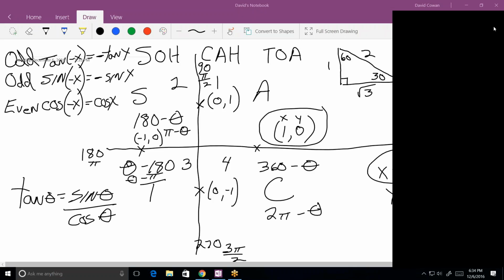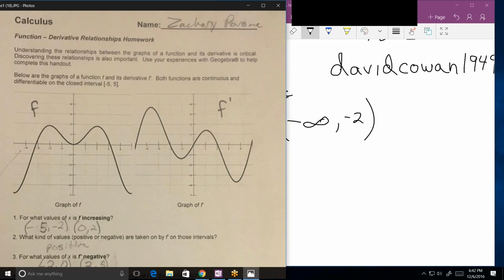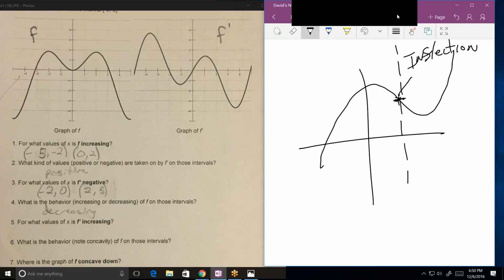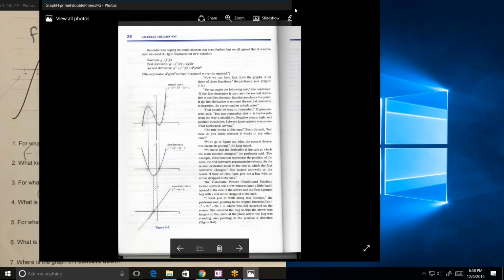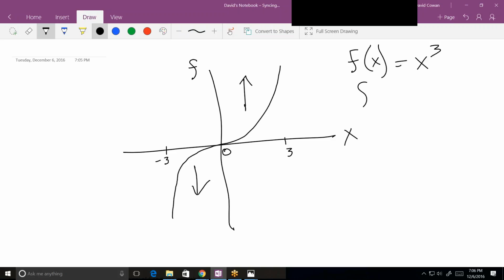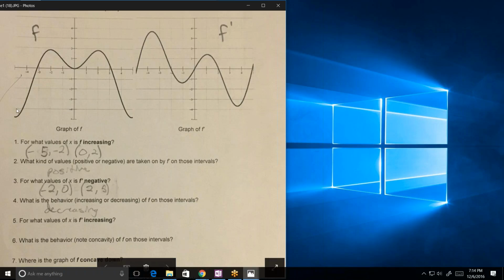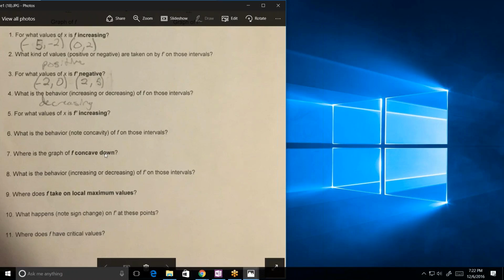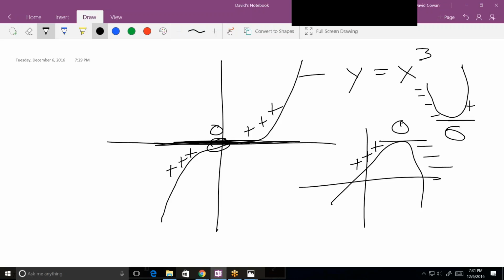Online Calculus tutoring, ZP120616